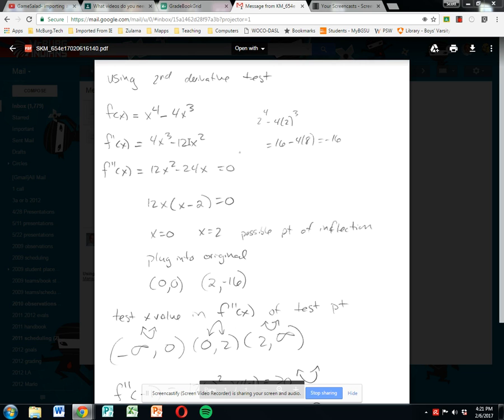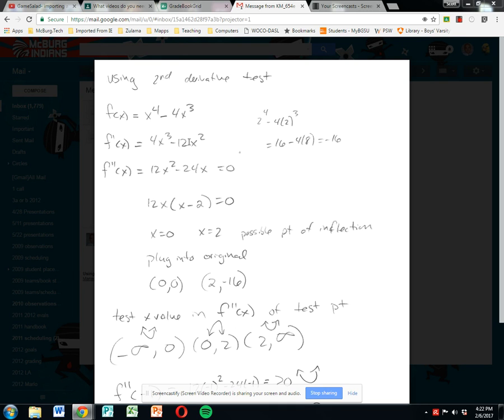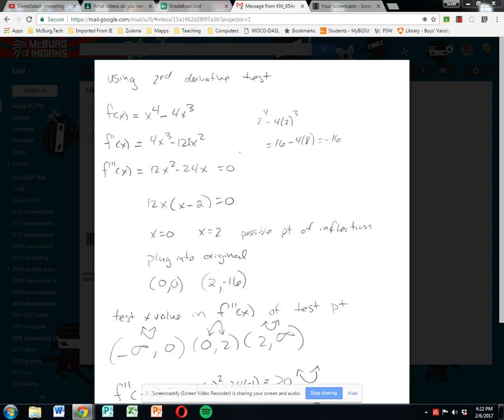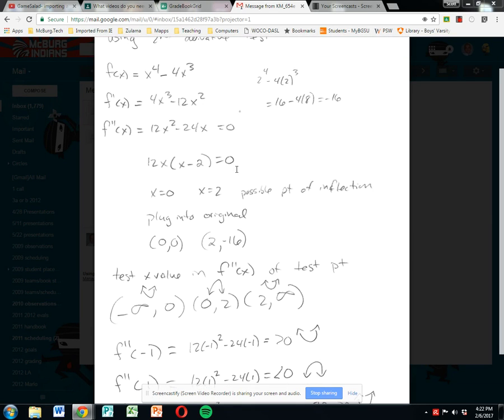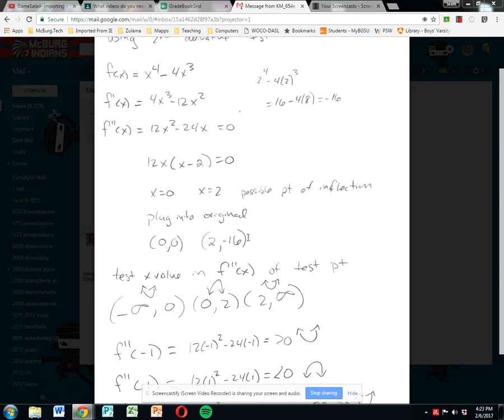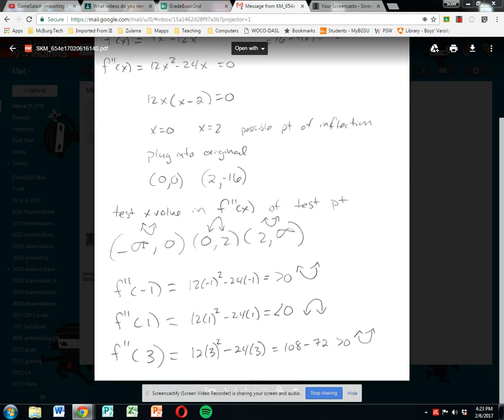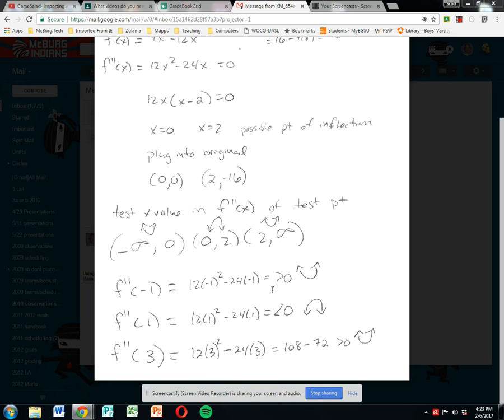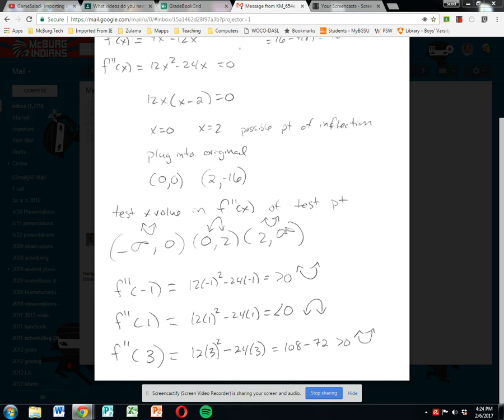Calculus - 2nd Derivative test example